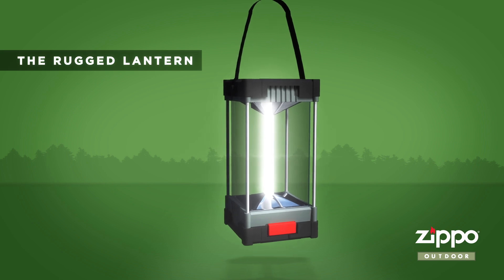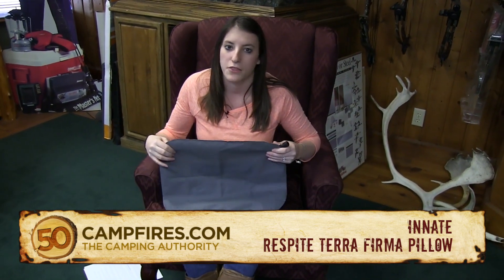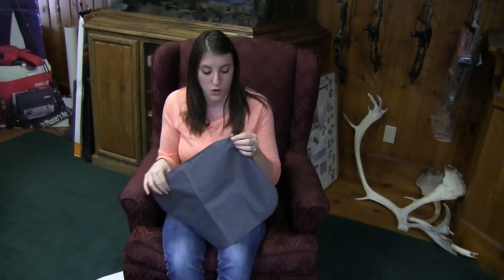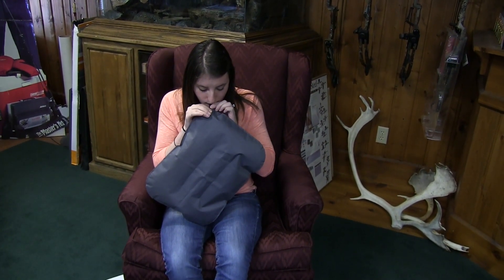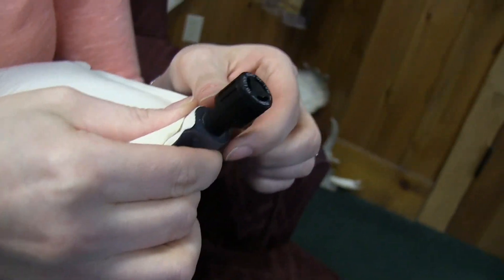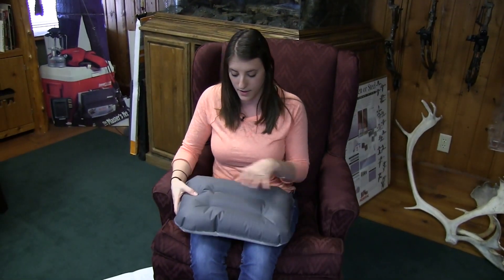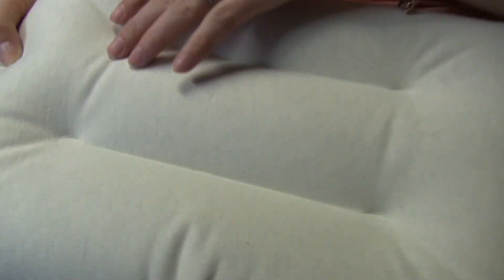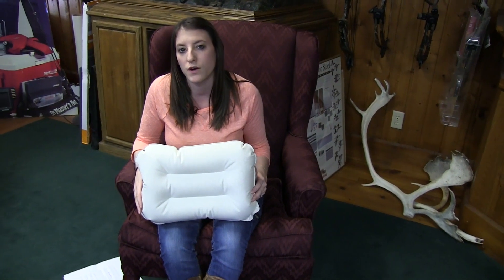Camping Gear: Innate Respite Terra Firma Pillow - 50campfires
We have come to love the Innate Respite Terra Firma Pillow. There are 3 main reasons why we like the pillow. In the video below we explain each feature that we like from being inflatable and comfortable to actually fitting your head this pillow gets a good grade in our book.